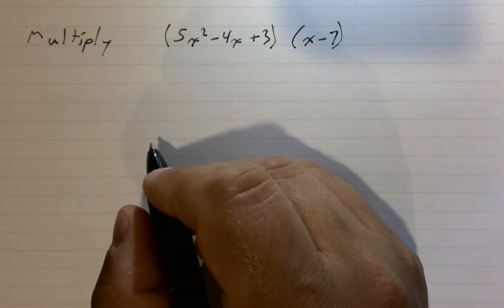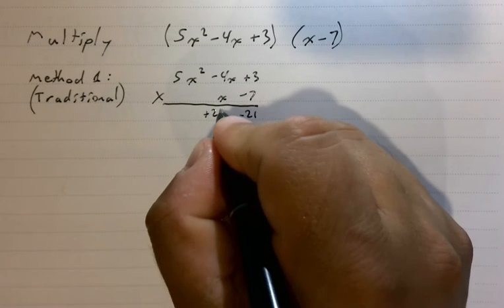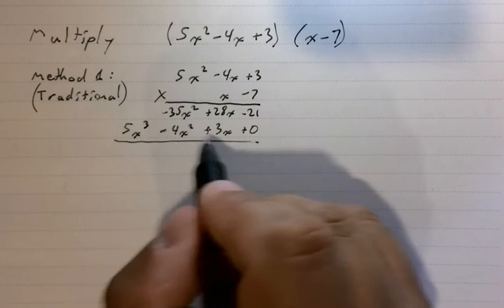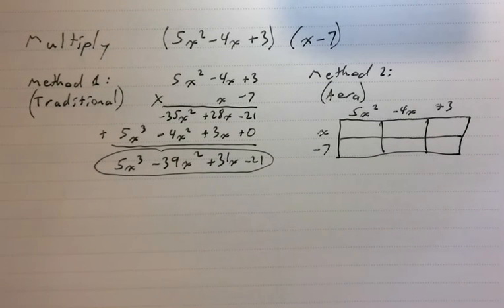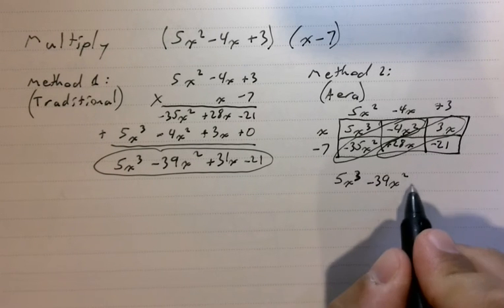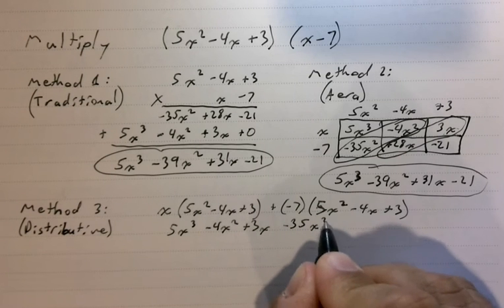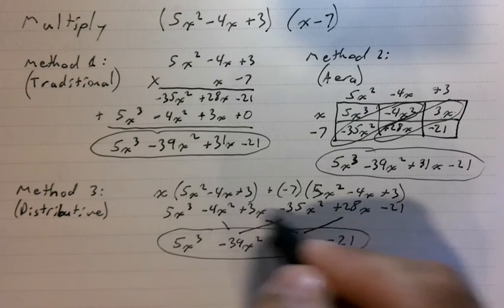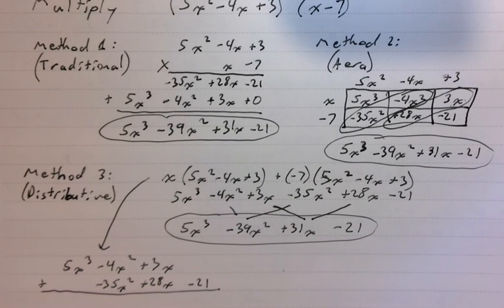Multiplying Two Polynomials Three Ways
In this video I model how to multiply two polynomials using thee different methods, traditional multiplication, area model, and extended distributive property. This video is part 3 of a 3 part series on polynomial multiplication.

Video 1: Multiplying Two-Digit Numbers Three Ways.
Video 2: Multiplying Two Binomials Three Ways